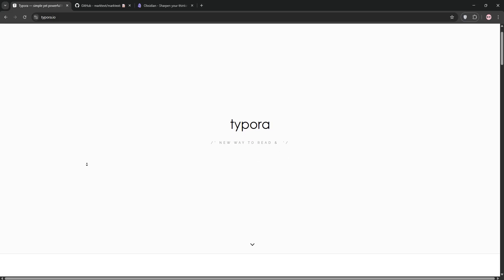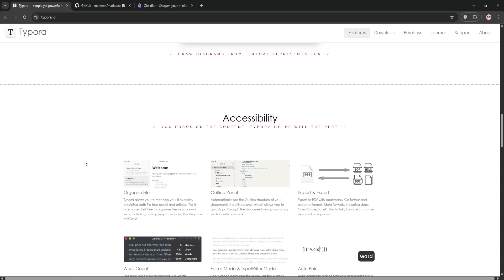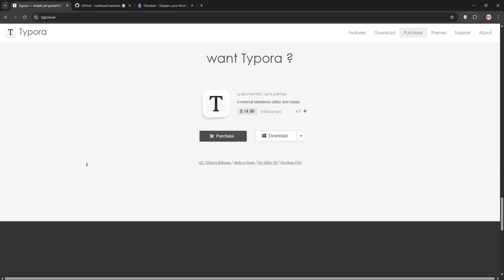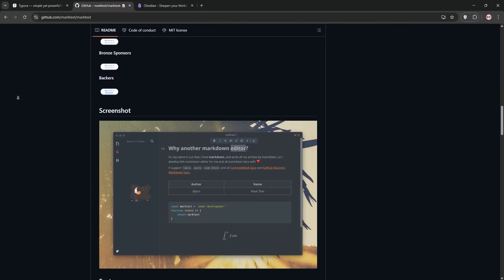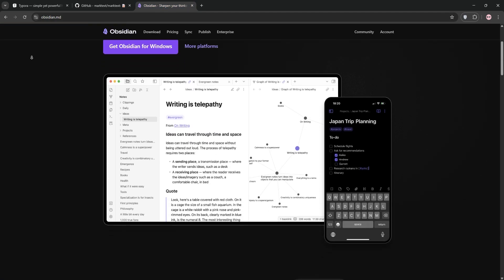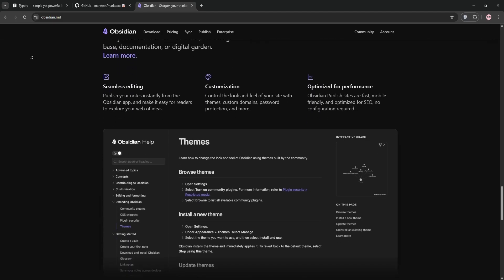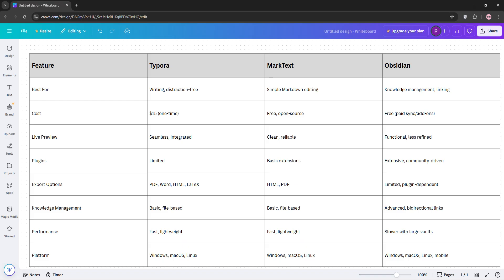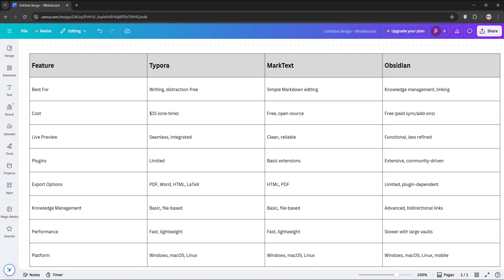Typora Vs Marktext Vs Obsidian | Which Markdown Editor Is Better in 2025?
Dive into an in-depth comparison of Typora, Marktext, and Obsidian, the leading Markdown editors of 2025. This video explores the key strengths of each tool, like Typora's seamless live preview, Marktext's minimalist design, and Obsidian's powerful linking feature. Find out which tool aligns best with your editing preferences and needs.